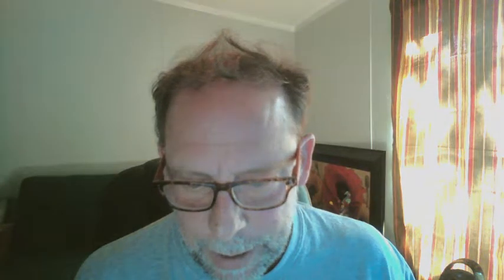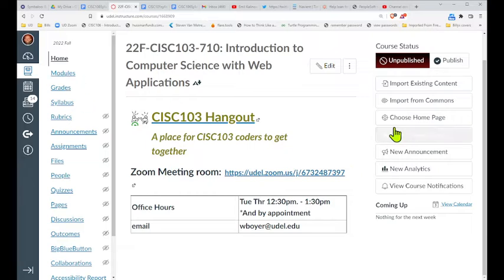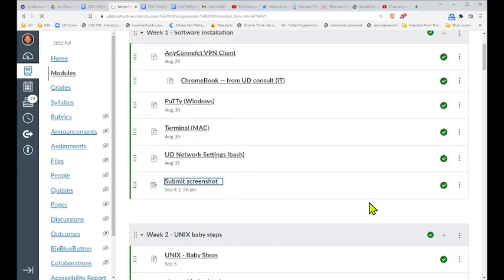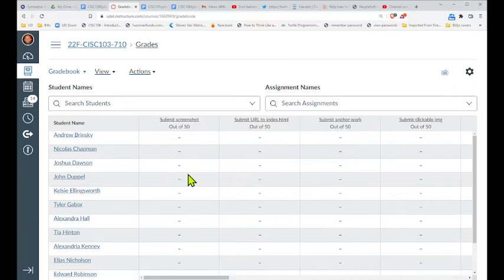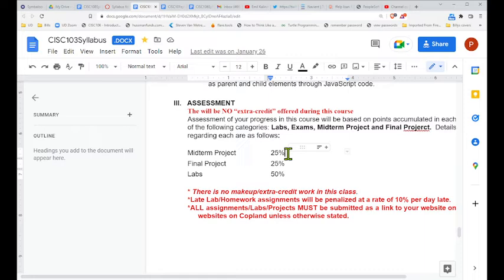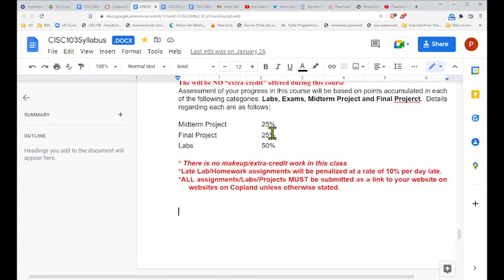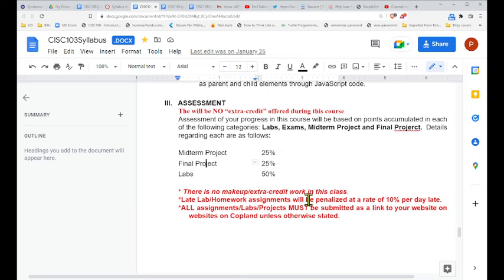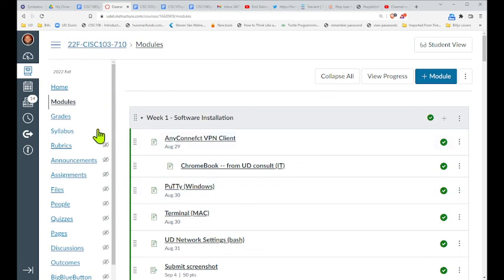CISC103 intro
CISC103 Startup information